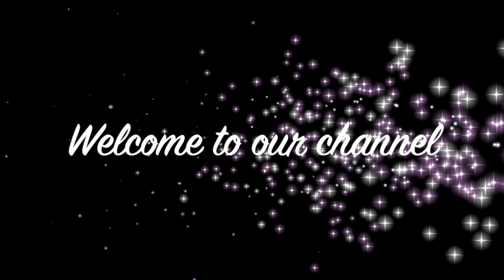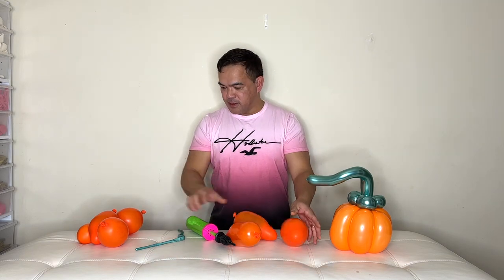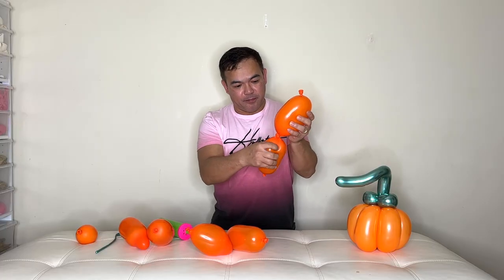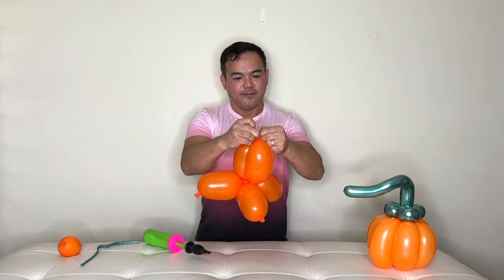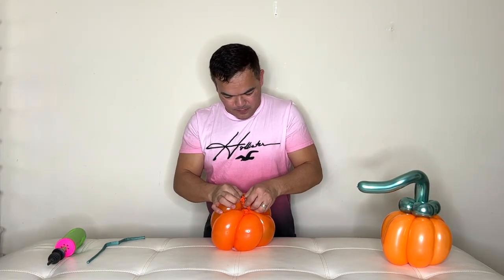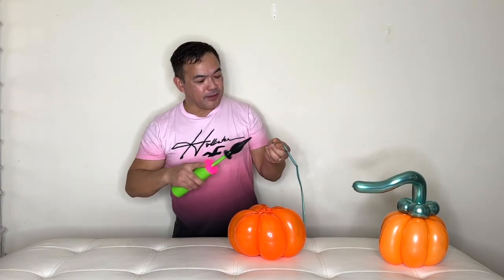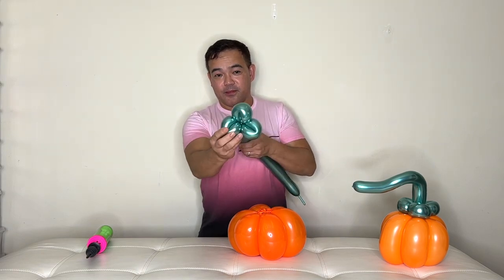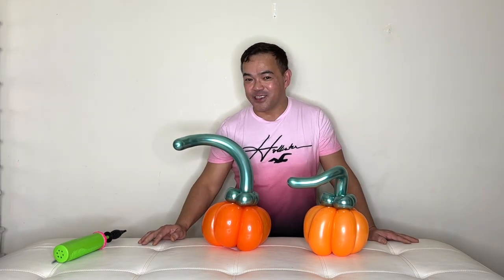How to make Balloon Pumpkin for indoor and outdoor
Materials :
10 inches orange latex balloon
260Q or modelling balloon (also known as twisting balloon or 260 balloon ).

20 lb. Fishing line

Birthday balloon
Balloon Bouquet
pared de globos
balloon wall
party decor
balloon decorations
balloon column
balloon tutorial

Balloon tutorial